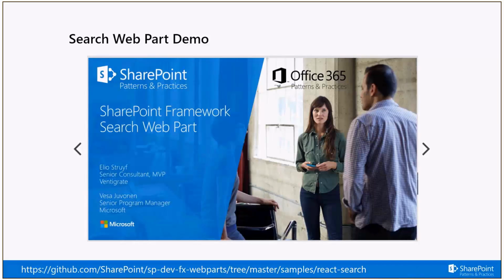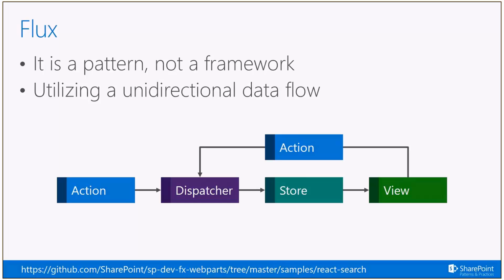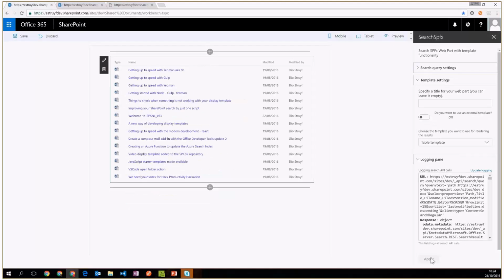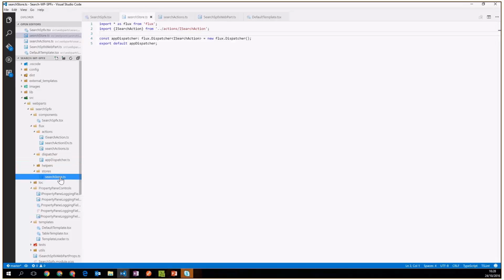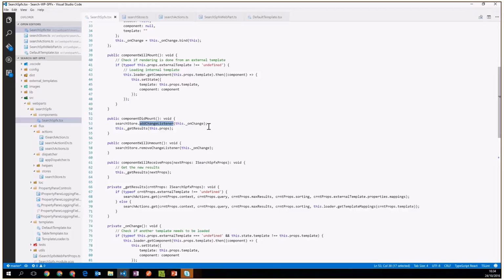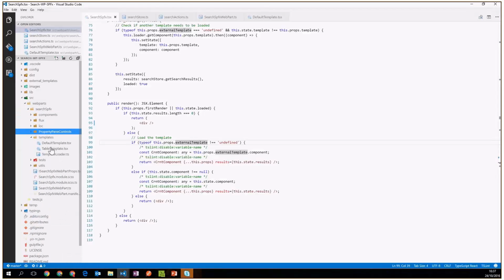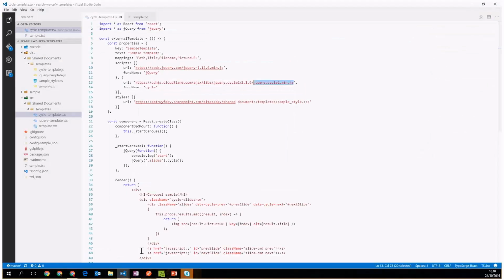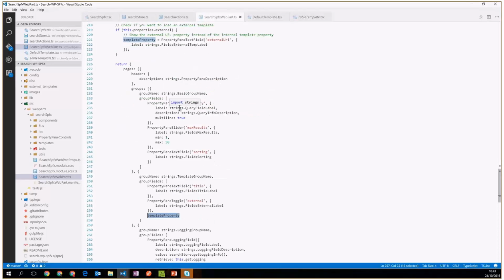PnP Webcast - Building a sample search web part with SharePoint Framework using React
PnP Webcast showing how to build sample search web part with React using flux. More details on the web cast can be found